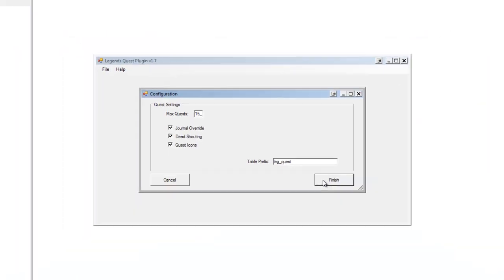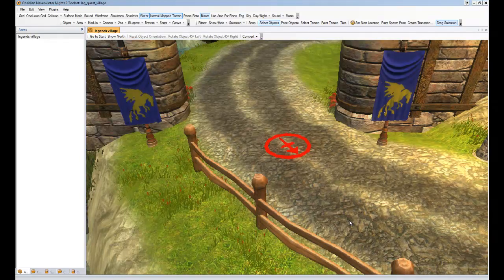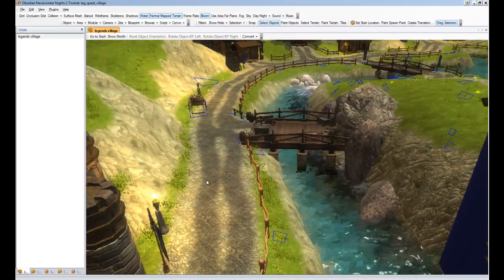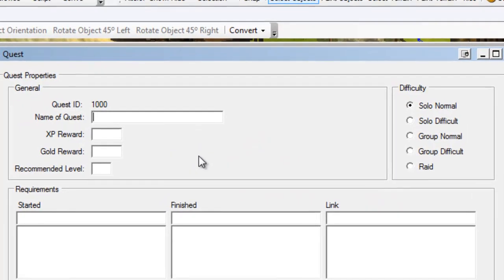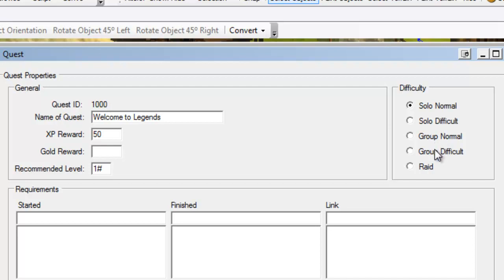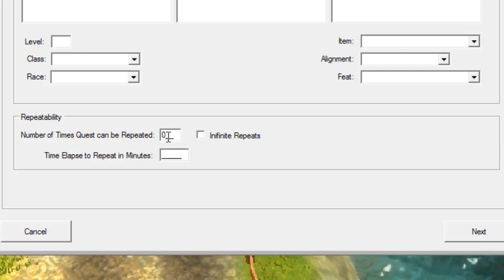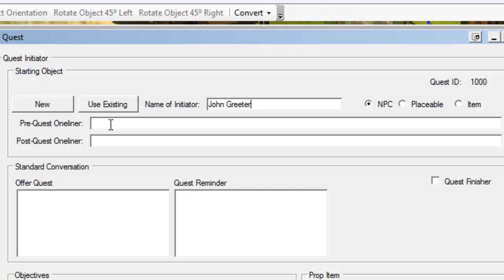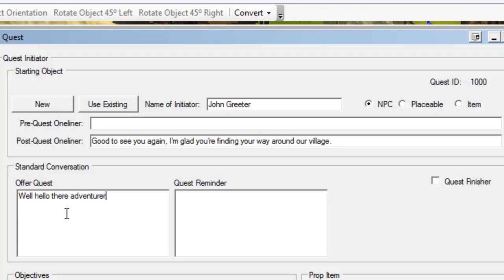Legends Quest Plugin - Welcome Part 2 of 5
This playlist demonstrates the installation and creation of a simple quest using the NWN2 Legends Quest Plugin.